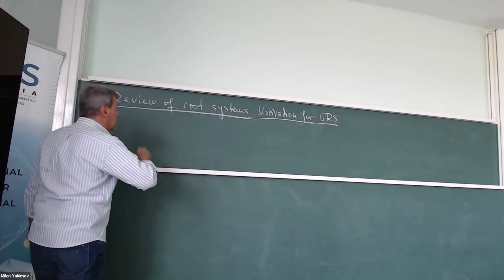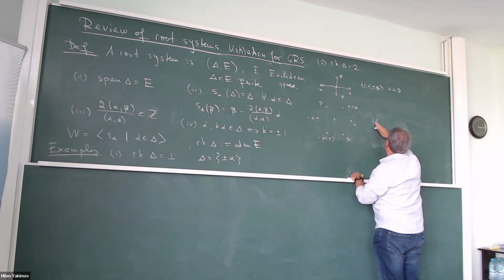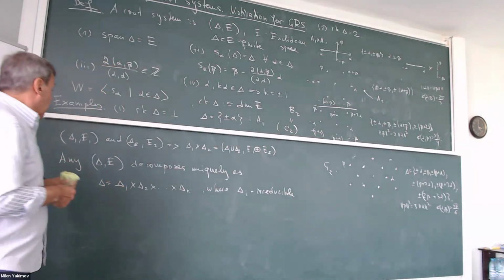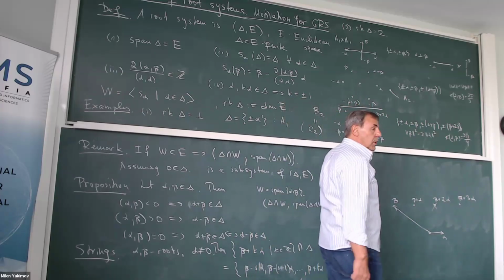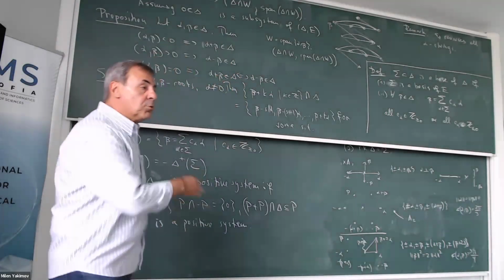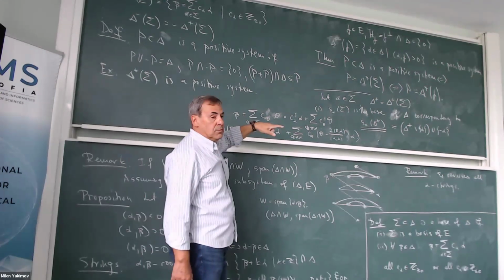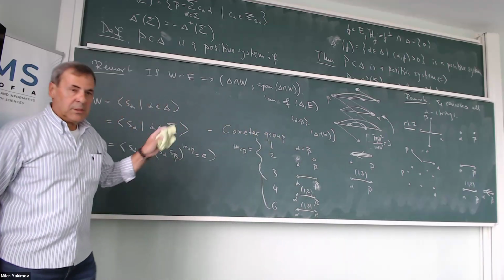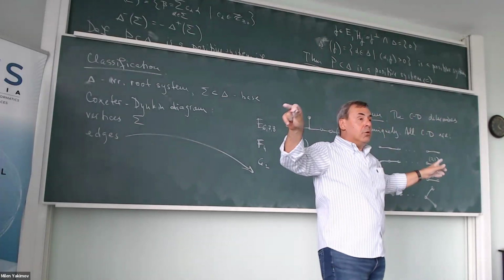Distinguished Lecture Series in Representation Theory and Mathematical Physics - Ivan Dimitrov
Root systems, generalizations and applications - Part 1
Speaker: Ivan Dimitrov(Queen's University)